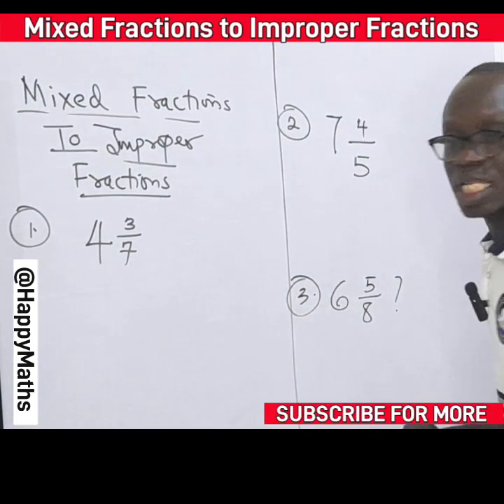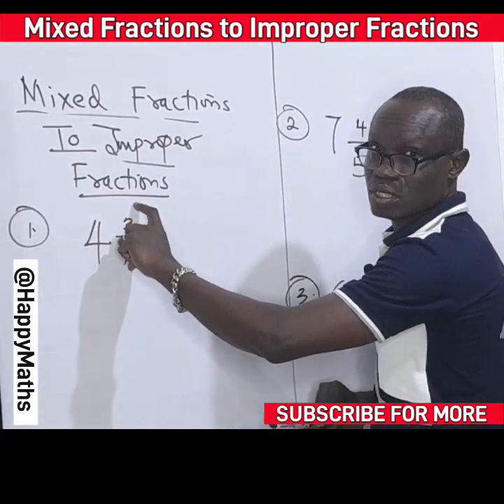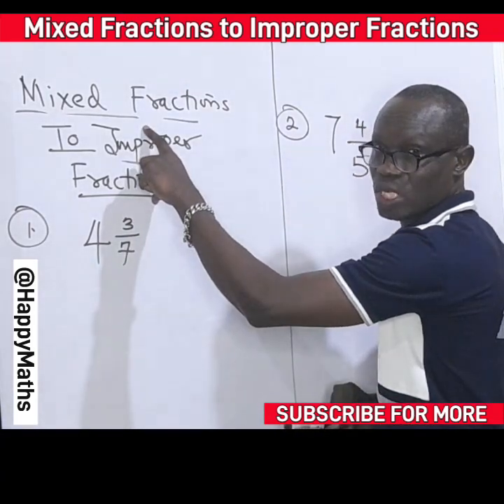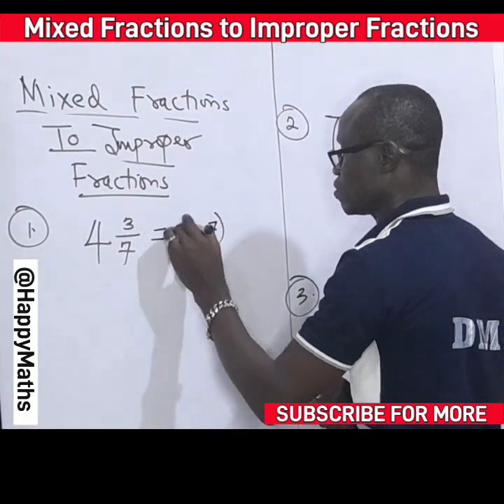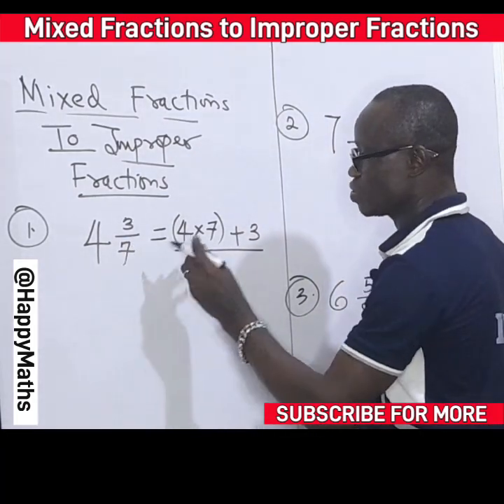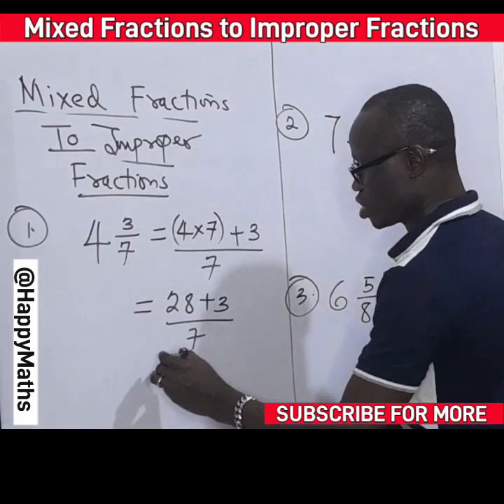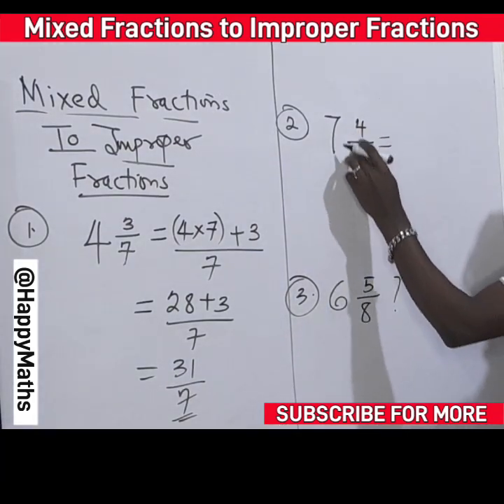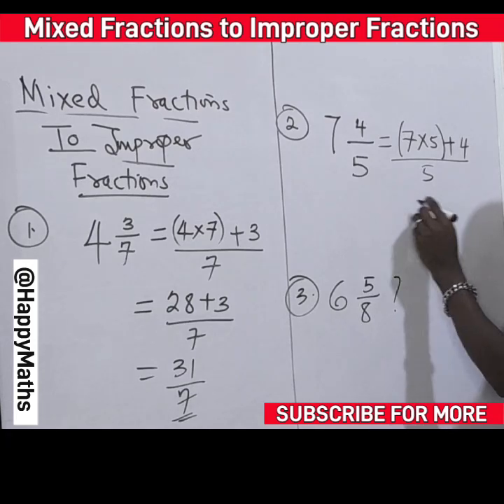Mastering Improper Fractions I Interesting and Amazing Fractions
This tutorial is personally designed for you to boost your confidence in mathematics.
Watch, listen, and apply aptly.